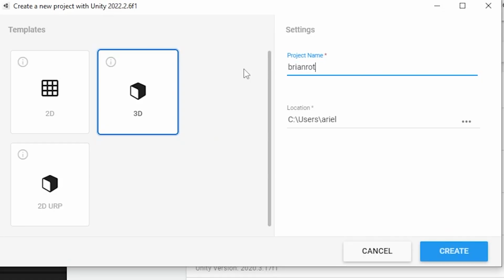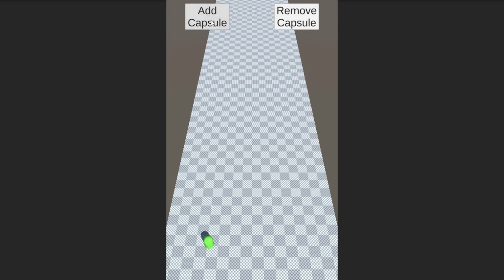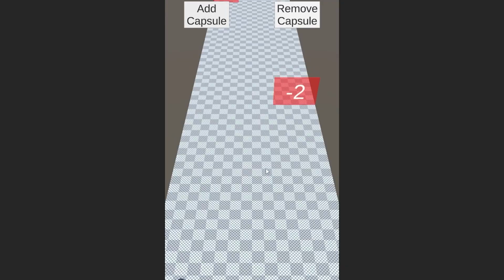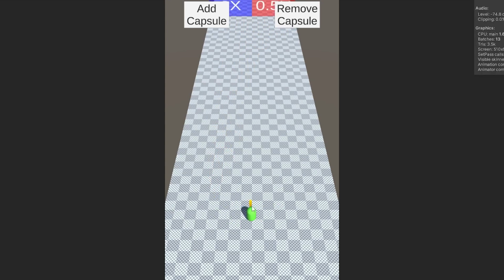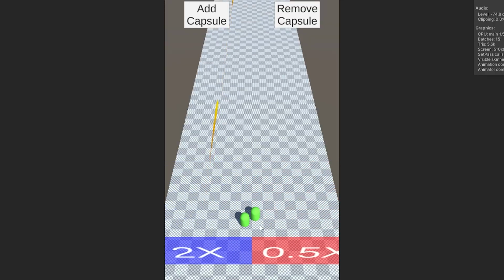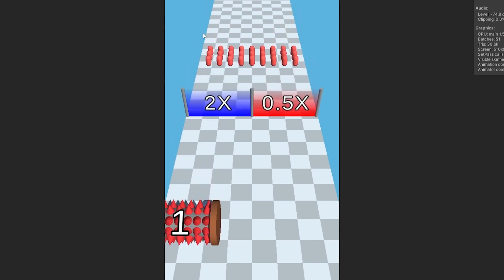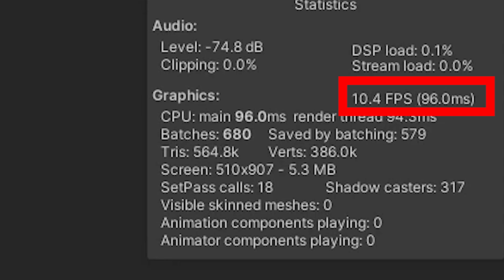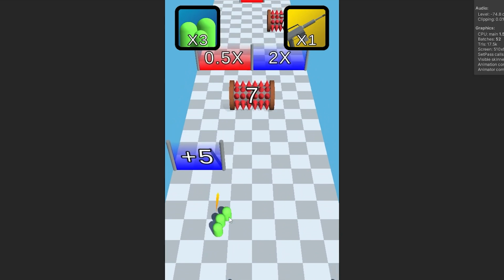I Turned A Fake Mobile Add Into A Real Game